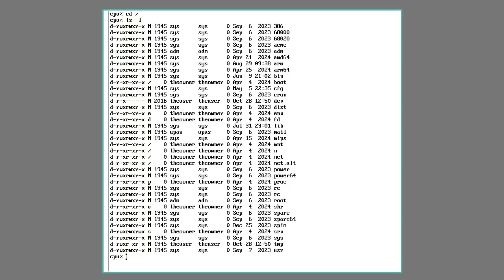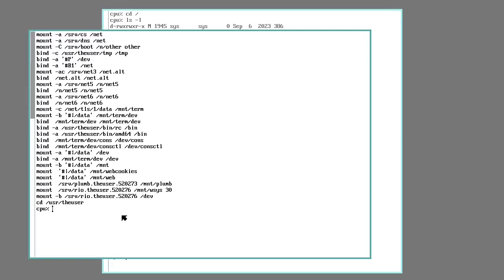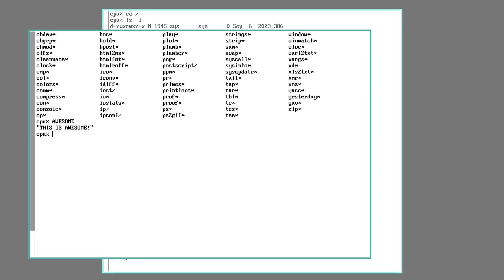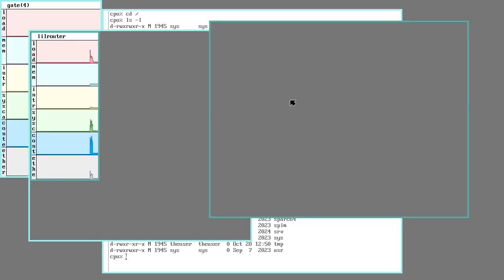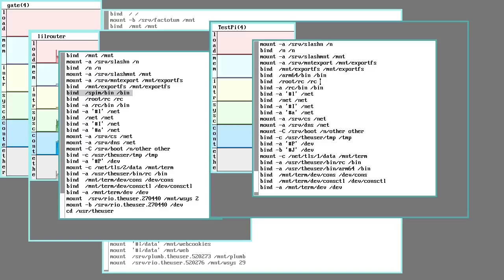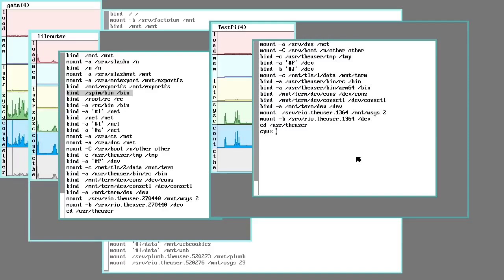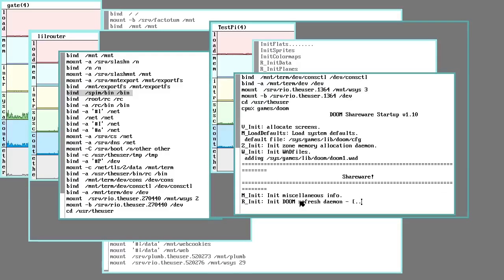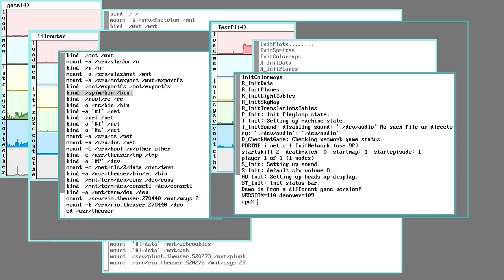Plan 9 Theory and Practice; Namespaces 1.4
How per-process namespace shape the way you use computers.